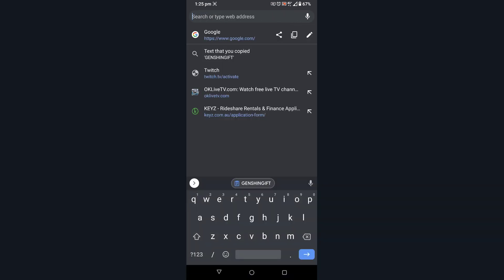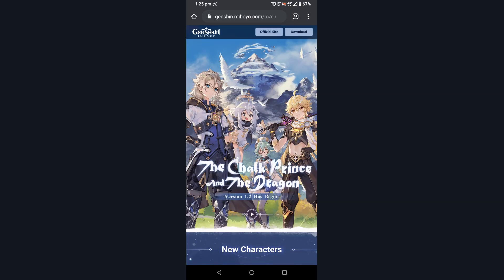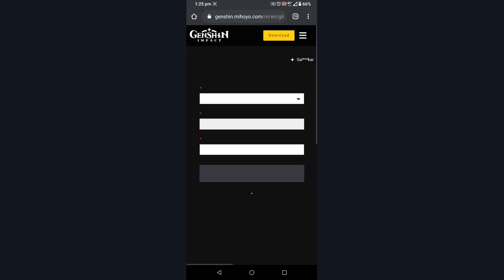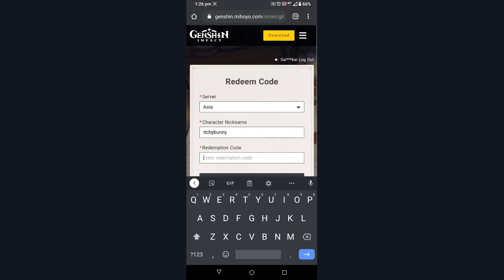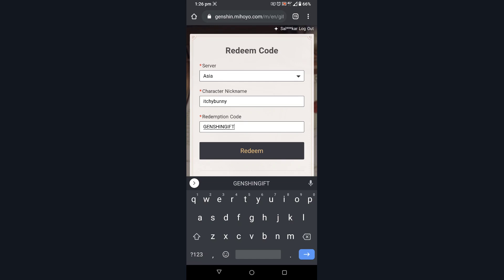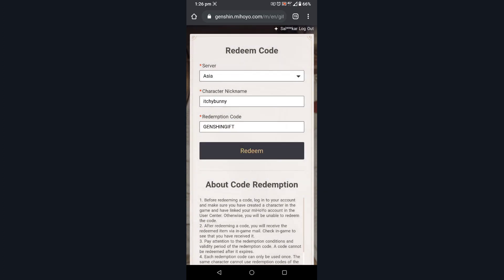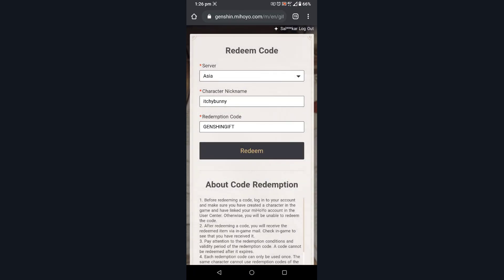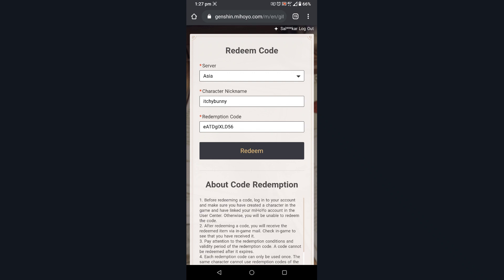NEW PROMO CODES. GENSHIN IMPACT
PROMO CODES
GENSHINGIFT - Grants x50 primogems and x3 Hero's Wit

5KVeIbSxDUU - Grants x100 primogems

G3tQq6TOqmE - Grants x100 primogems

eATDgIXLD56 - Grants x100 primogems

also you might want to follow me on